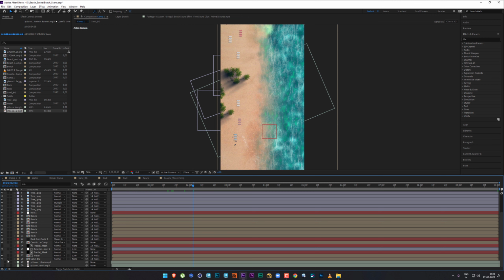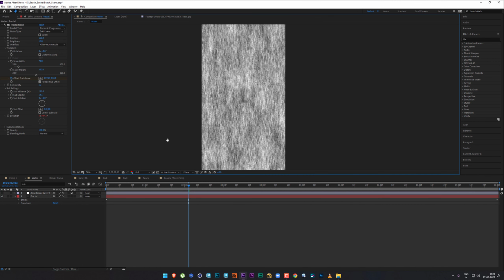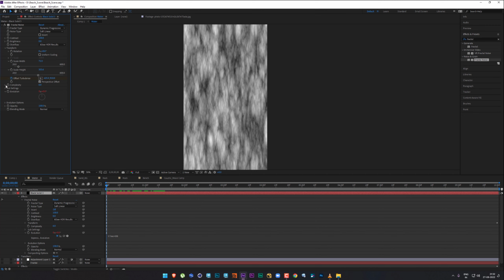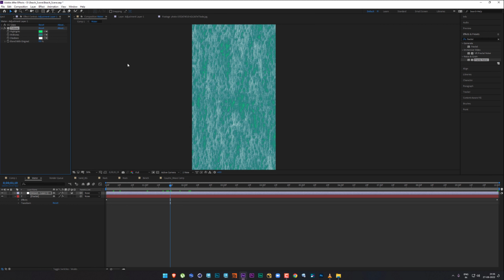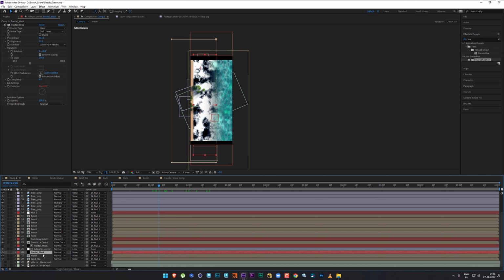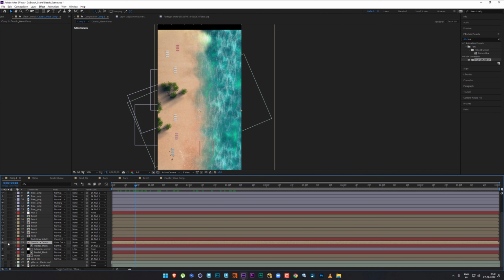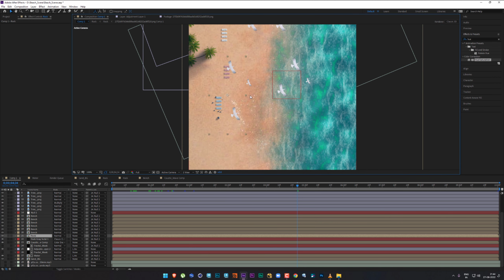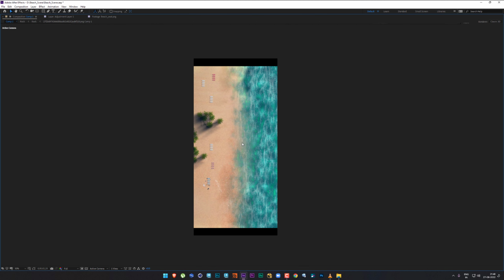After Effects TUTORIALS Creating Realistic Beach Scene